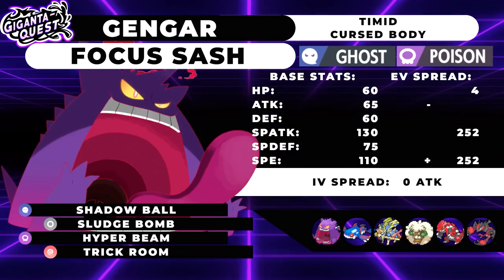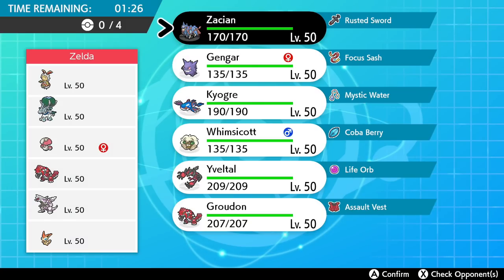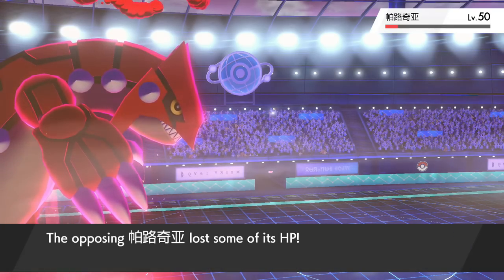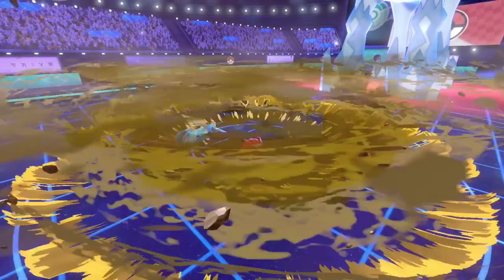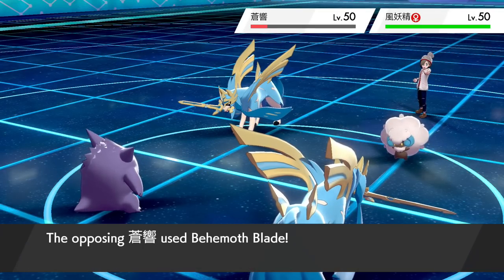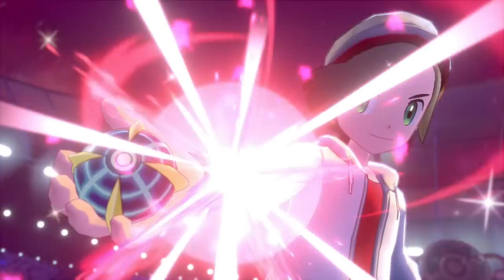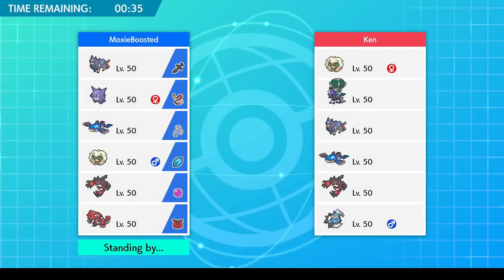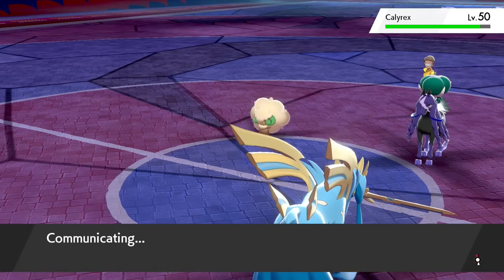G-MAX GENGAR Traps Your Team! | Giganta-Quest Episode 8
0:00 - Team Overview
4:04 -Battles

5. Download and install OBS Streamlabs with my